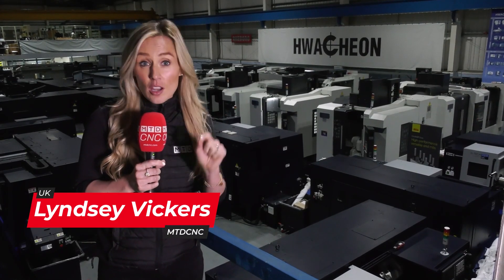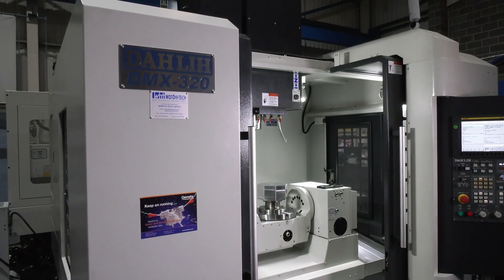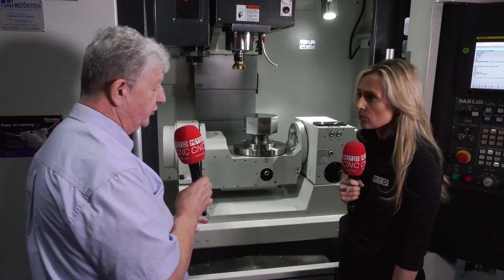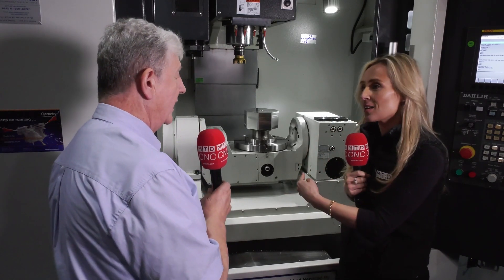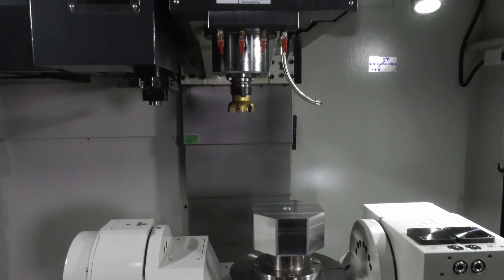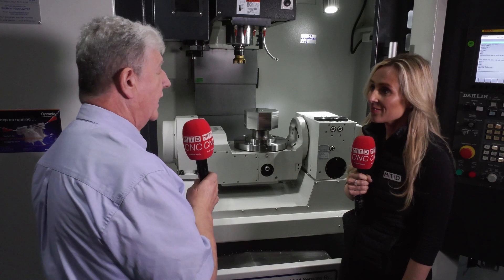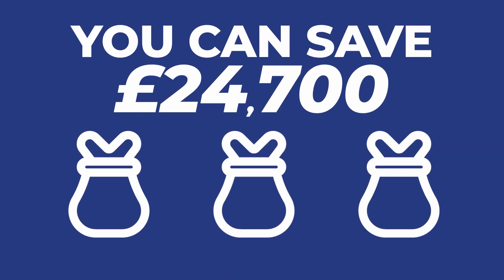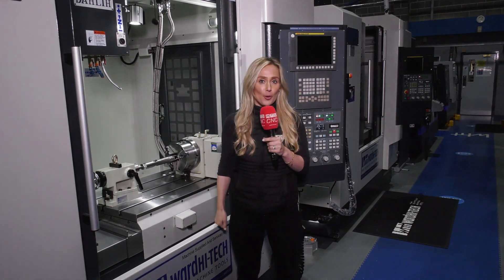DAH LIH DMX-320 review and amazing discounts from Ward HI-TECH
Lyndsey of MTDCNC and Richard of Ward HI-TECH review the DAH LIH DMX-320 and explain how you can purchase this incredible machine while saving tens of thousands on your tax bill! This affordable DMX-320 model comes with a 15000 RPM spindle direct drive, dual-wound motor, and a FANUC oi-MF Plus control. Allowing you to hit all features in one clamping, the machine is much quicker to set up and offers great flexibility and cycle times. Ward HI-TECH have loads of machines in stock with different packages, spindle speeds, and power. If you trade in an old machine as a deposit, you’ll be paying nothing until summer 2023!

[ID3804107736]